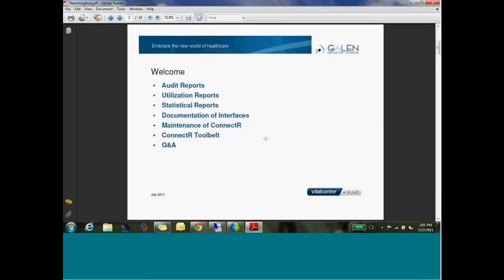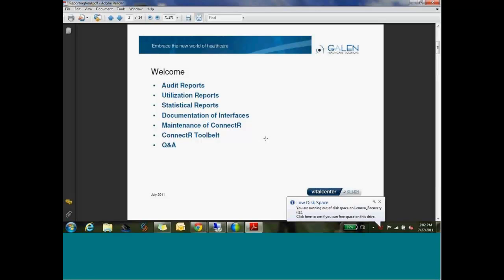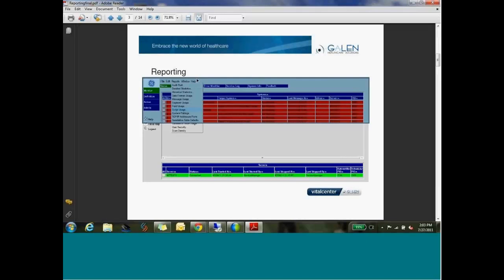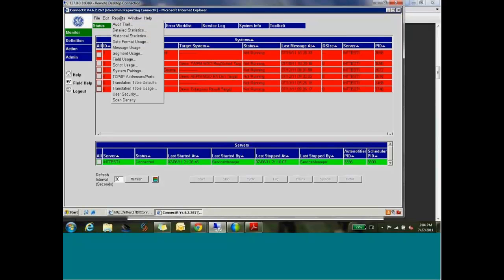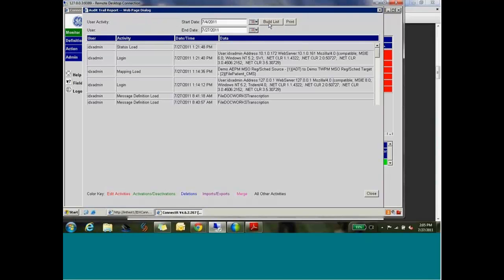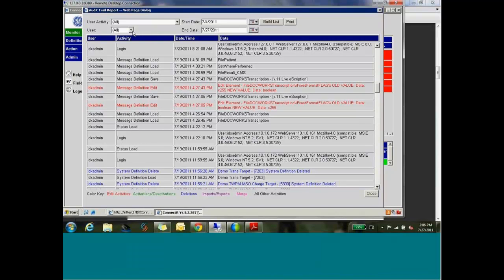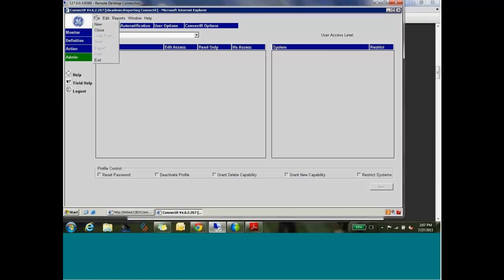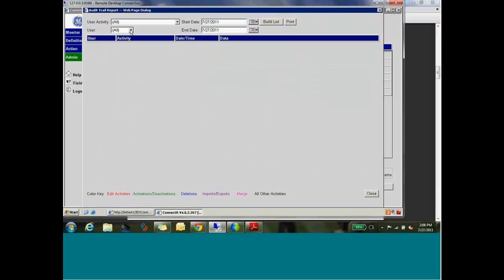Galen Healthcare Solutions | Connect - Reporting Webcast (2011-07-27)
This webcast gives an overview of the reporting capabilities of ConnectR.  In addition, it touches on ConnectR's adminstrative capabilites such as merging message definitions and exporting translation tables and interface mappings for documentation purposes.  The webcast concludes with the ConnectR Toolbelt, which is an imbedded, add-on reporting tool developed by Galen.